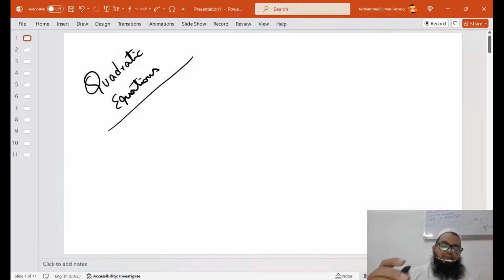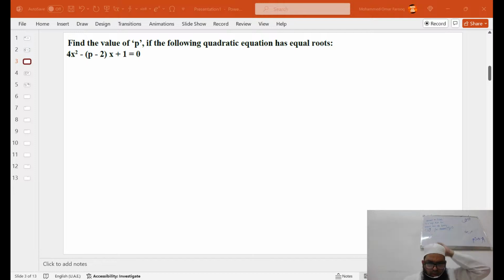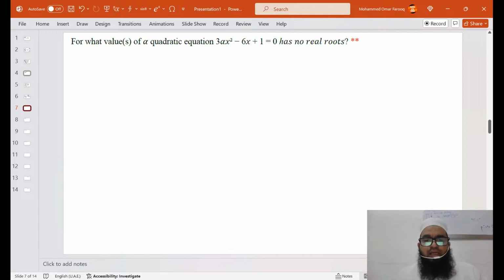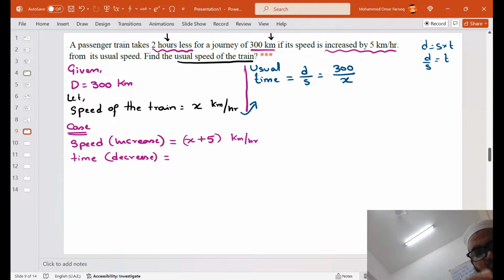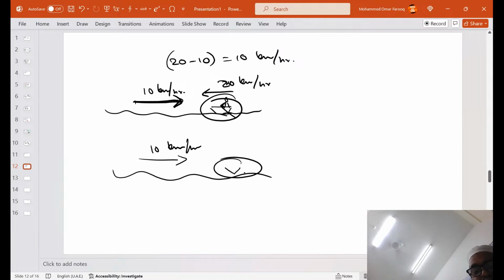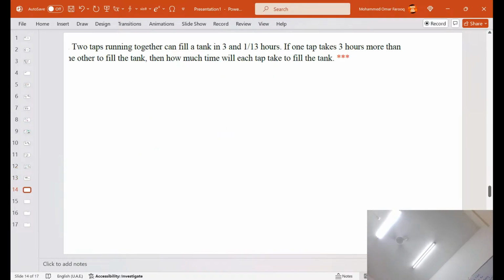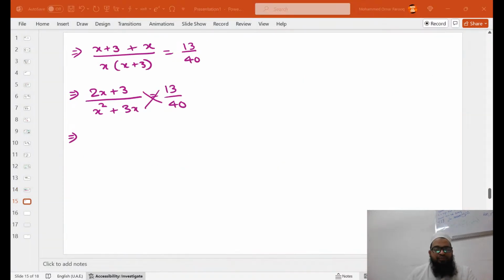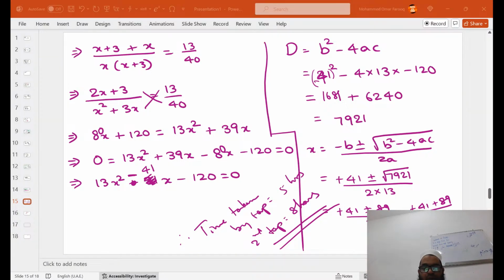Grade 10, Quadratic Equations Revision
NCERT, CBSE curriculum, PT1 Revision, Real Numbers, Polynomials, Linear Equations in 2 Variables, Quadratic Equations